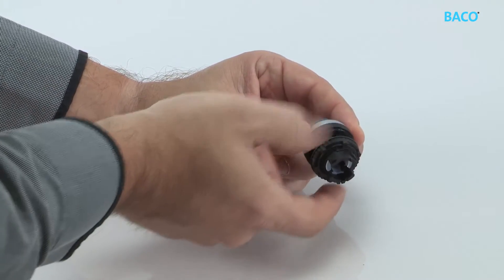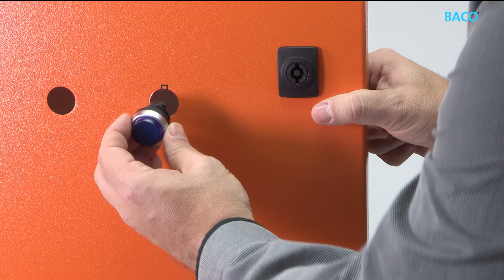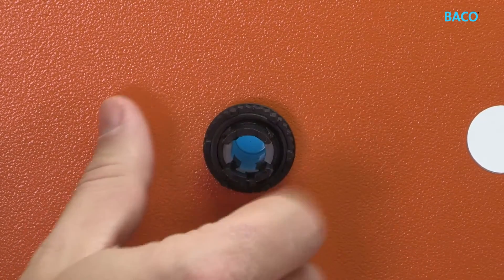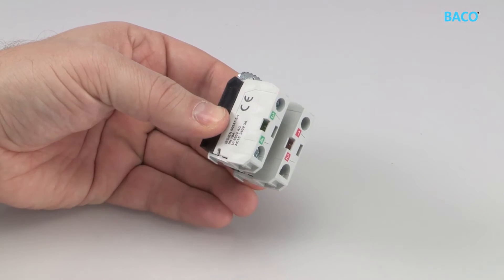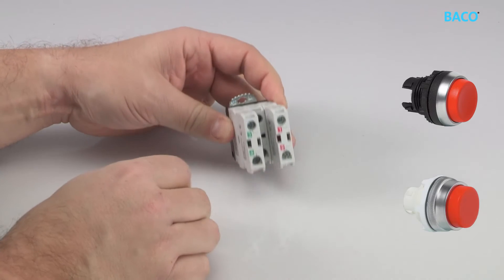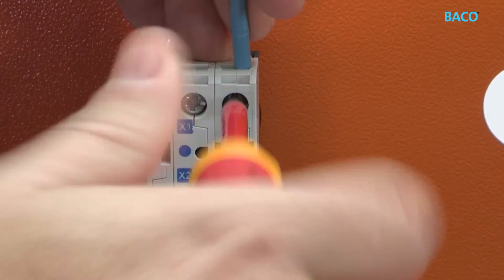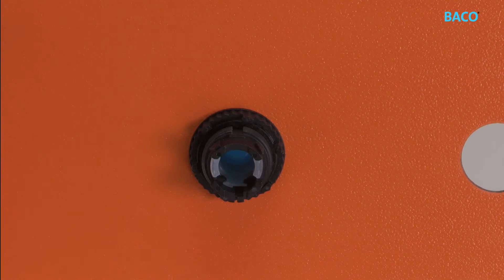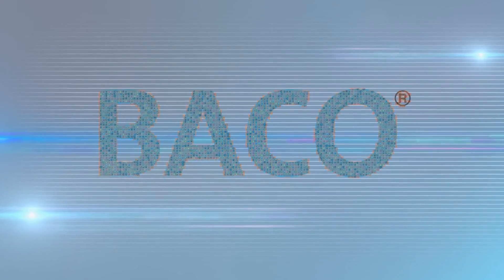Baco video tutorial : Control & signalling devices Ø 22mm